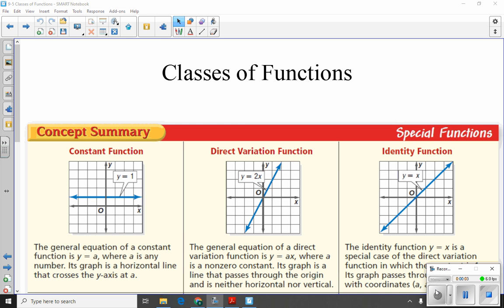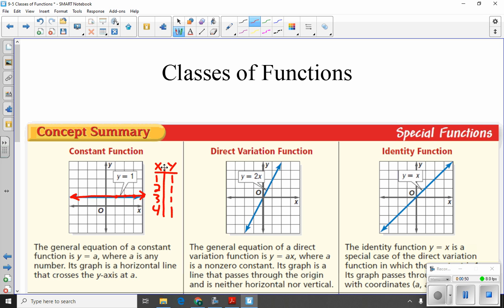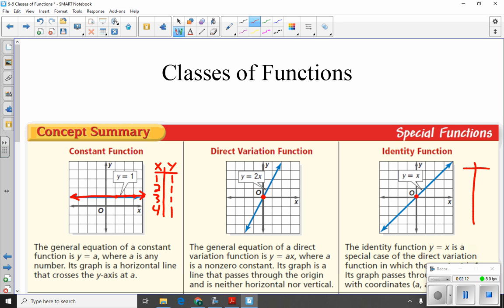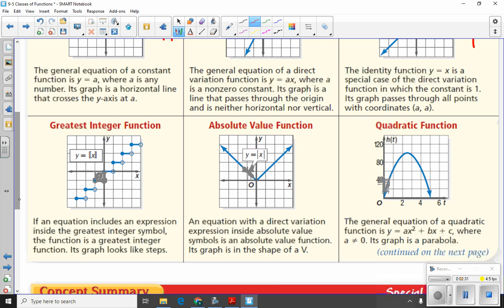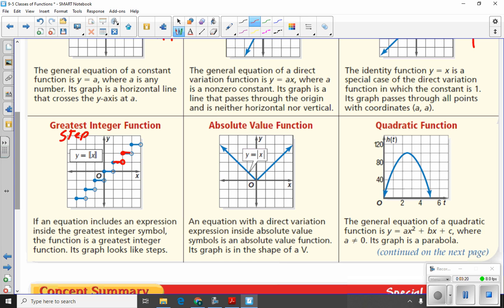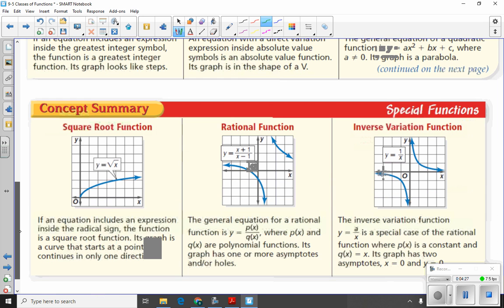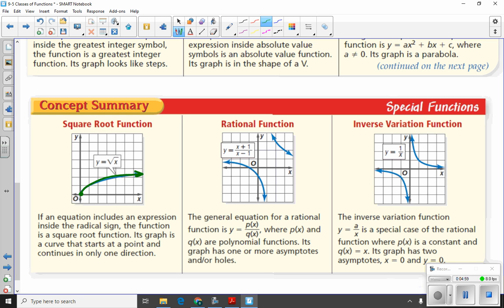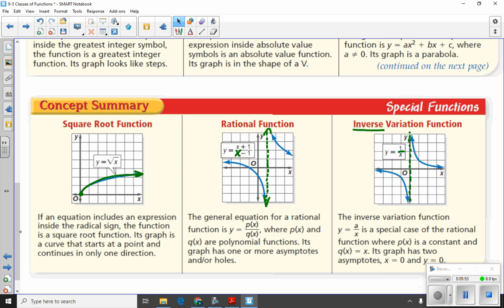Classes of Functions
Quick description of Constant, Direct variation, Identity, Greatest Integer, Absolute Value, Quadratic, Square root, Rational, and Inverse Variation Functions